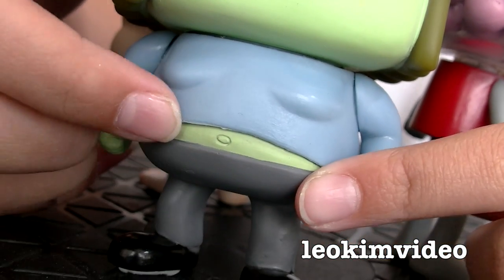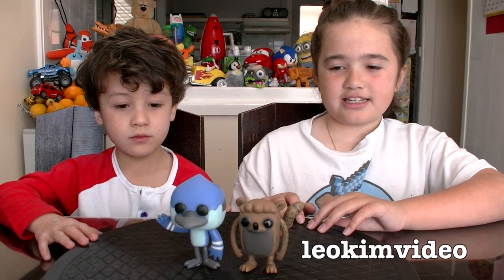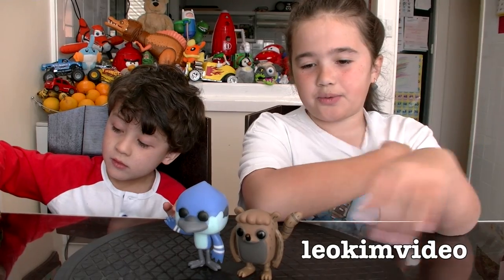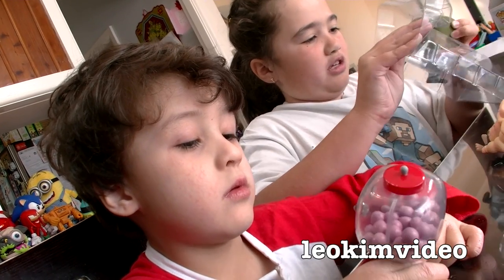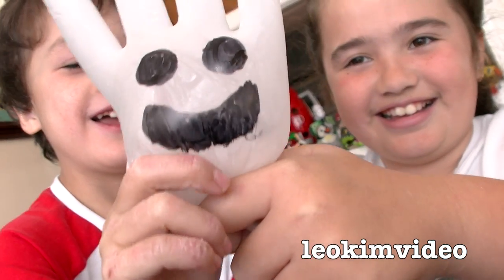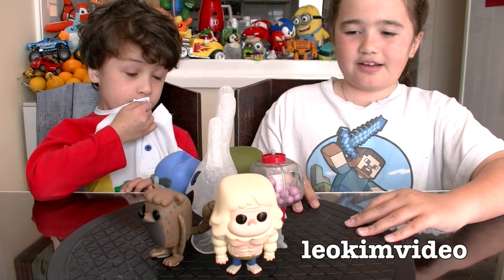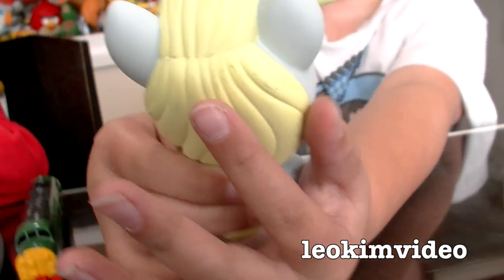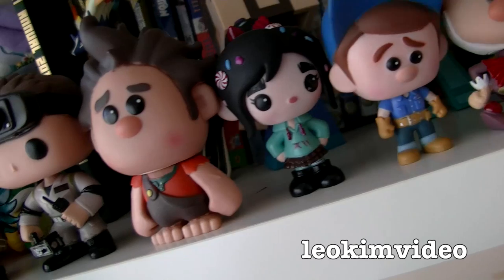Regular Show Pop Funko Figures My Little Pony Derpy Train Wreck Toy Review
Regular Show is a popular American adult animated TV show for the Cartoon Network. Because it's popular there are Funko Pop figures of Regular Show Characters. Lets do some unboxing and inspect 46 Rigby, 47 Mordecai, 48 Bensen, 49 Skips, 50 Muscle Man and for a My Little Brony treat lets also look over the most famous My Little Pony background pegasus pony, 1 Derpy Hooves, who appears underped as a Funko My Little Pony vinyl figure.

Funko Pop Vinyl cover an amazing variety of popular themes, there is Disney, Star Wars, Television, Muppets, Game Of Thrones, Sci-Fi, Games, Rocks to name just a few. There are even blank Pop figures you can dress and paint to make a custom personal Pop figure. They are stylised and tend to have moderate detailing and limited articulation.

In this toy review there is fun, information and laughter. You will see a custom Hi-Five Ghost and a very poorly painted fail Mordecai figure. Obviously it pays to inspect these figures before you hand over the cash. To bad if you bought it online. But seeing the rushed paint job and factory finger prints is very sub standard work which should not be seen on collectables like these from the Cartoon Network.

My daughter really enjoys collecting Funko's Pop Vinyl's and these were purchased from EB Games and Hobbyco in Sydney, which tends to have an excellent and extensive range to pick from. Daddy will do a special little video looking over the fail Mordecai. Please let us know if you have seen some poorly painted Pop vinyl figures or did we pick up a one off friday special.

Funko, is a company that manufactures and produces a wide array of licensed pop culture toys. Funko is most known for producing over 1000 different licensed bobbleheads. In addition Funko produces licensed plush, vinyl figures, action figures, and licensed electronic items such as USB drives, lamps and headphones.

Founded in 1998, the company was originally conceived as a small project to bring back various low-tech, nostalgia-themed toys in the high-tech world of today. Funko's first manufactured bobblehead was of the restaurant advertising icon known as Big Boy. With the success of this initial creation, a line of Wacky Wobblers was created.

Sold in 2005, Funko LLC has increased the scope of unique toy lines, and has signed major licensing deals with WWE, Lucasfilm, Marvel, Hasbro, Elvis Presley, CBS, FOX, Warner Bros, Disney, Microsoft, HBO, etc. Funko products now have worldwide distribution and the company has bobblehead sales in excess of 10 million units.